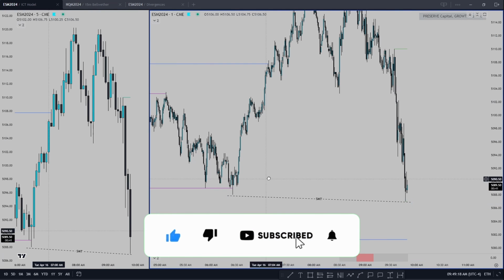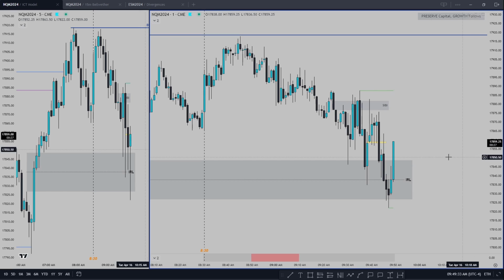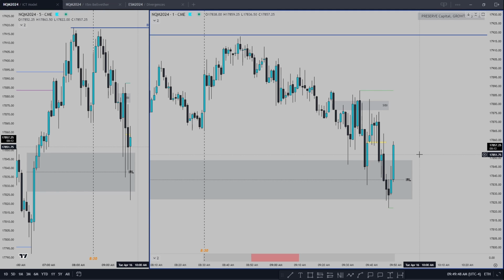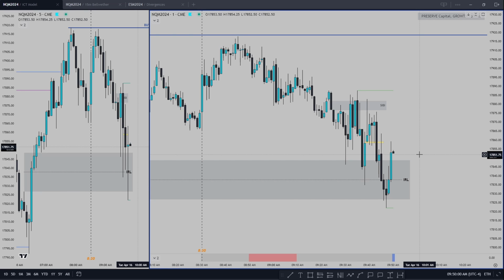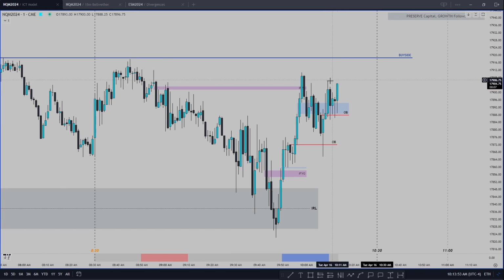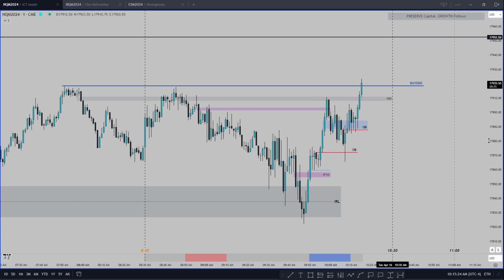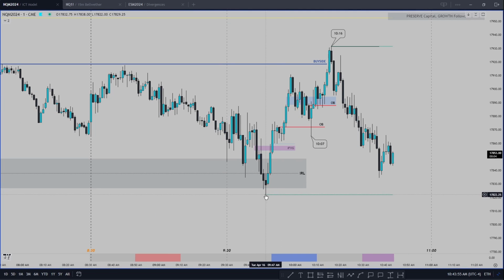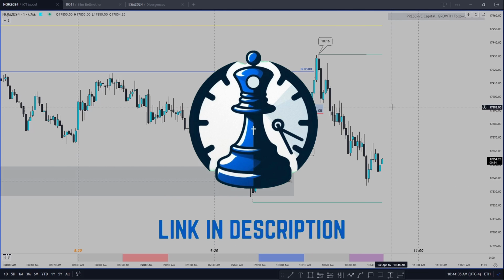*SIMPLE* Model Scalping | ICT Tape-Read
Utilizing the A(T)M Model and the 9:50 Macro today, executing and tape-reading the bread and butter setup using a MMBM framework. Happens everyday...
Check the links out below if you want to participate live next stream! Enjoy.

(or Join Youtube membership, both get access to discord livestreams)

Ephesians 3:20 & Philippians 4:13